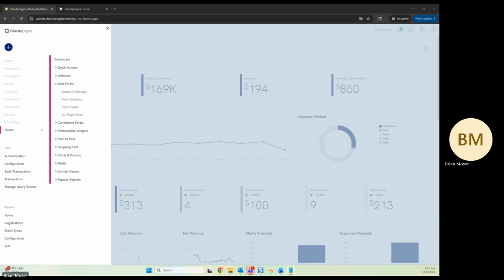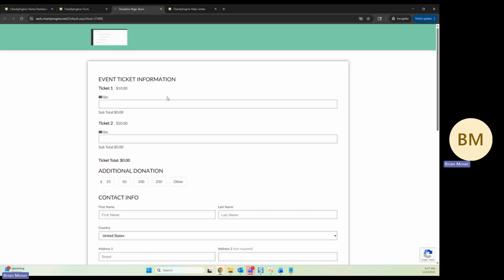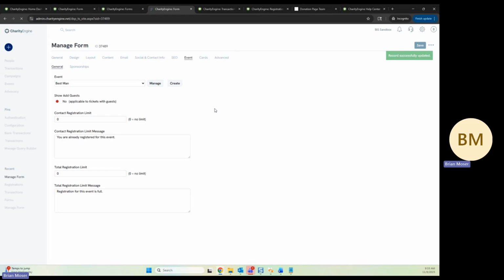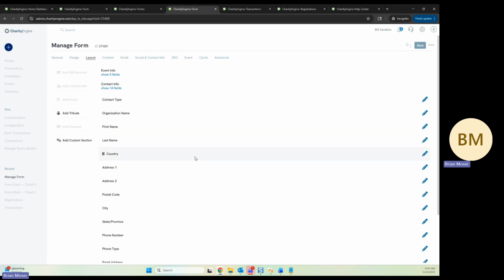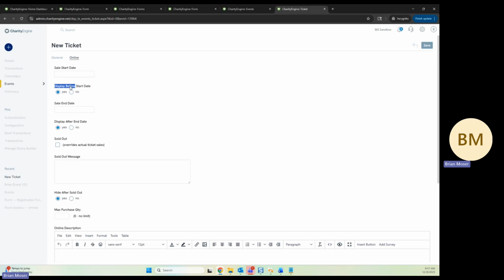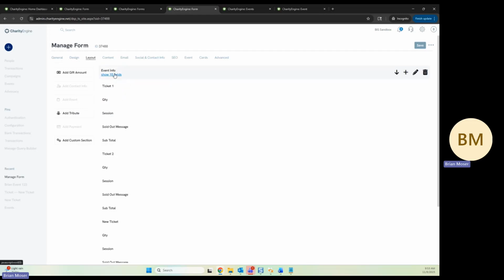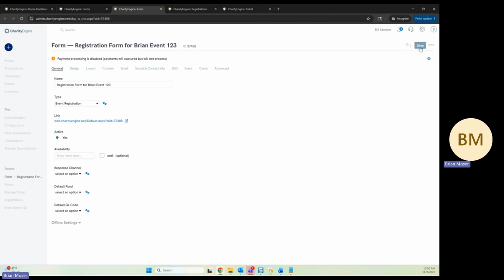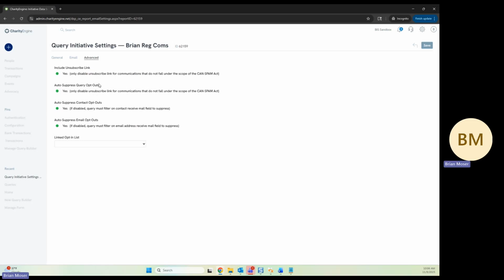CharityEngine Training: Year-End Campaigns, Events & Donor Emails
Year-end fundraising is the most important giving season for many nonprofits. In this CharityEngine training session, learn how to set up fundraising events, build donor audiences, and send targeted email campaigns to support successful year-end appeals.